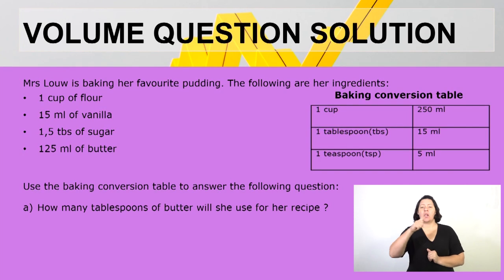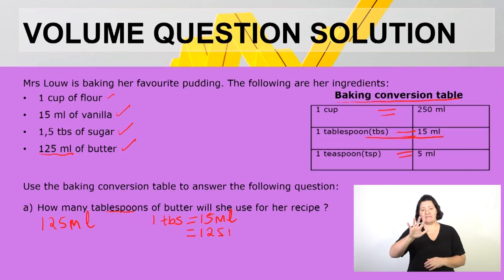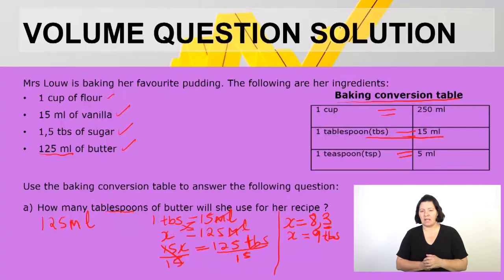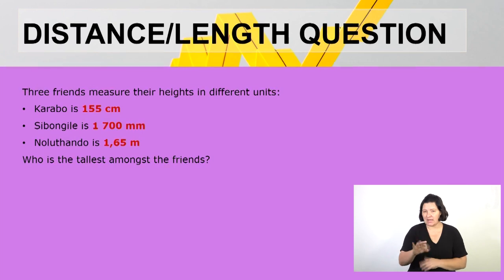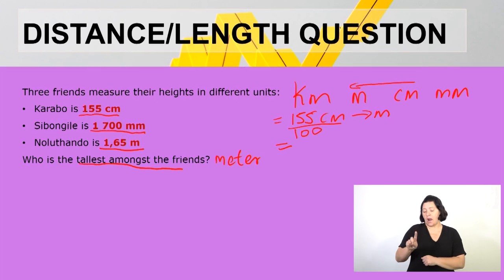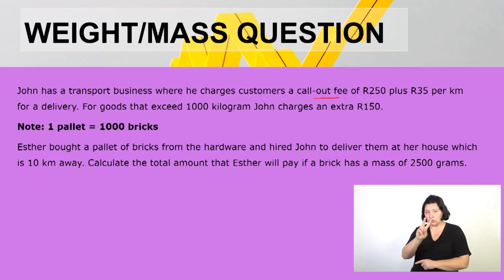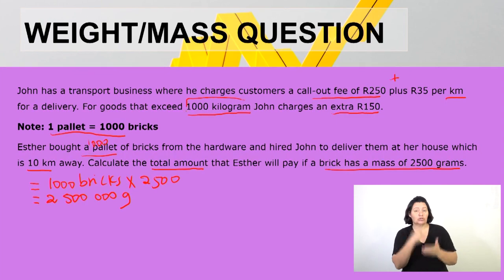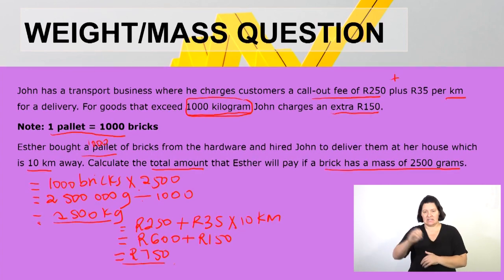Maths Literacy Grade 11 Metric System Conversions Video 2 Segment 2